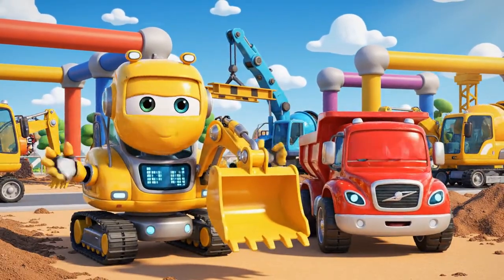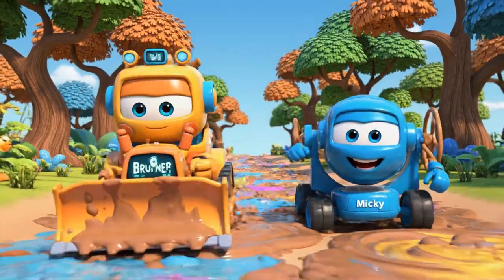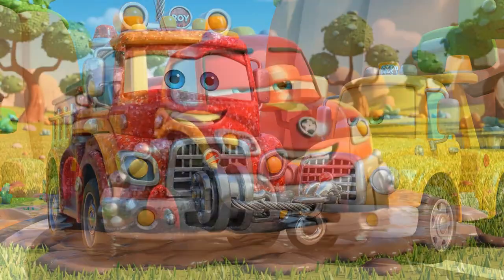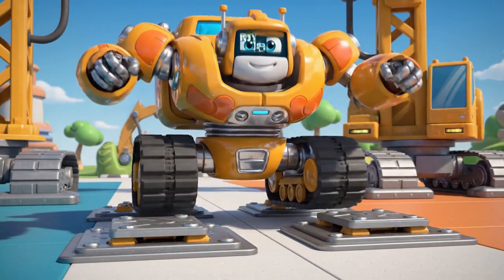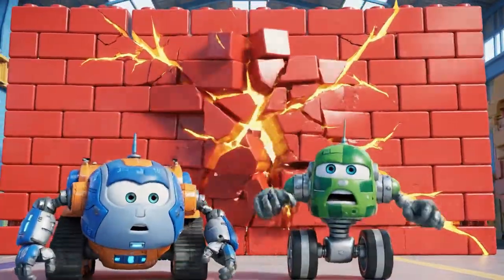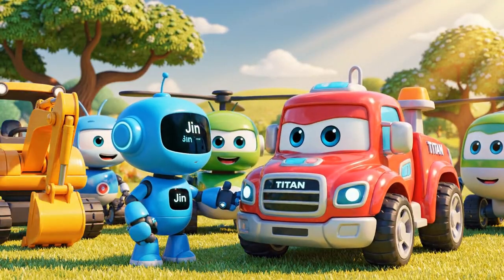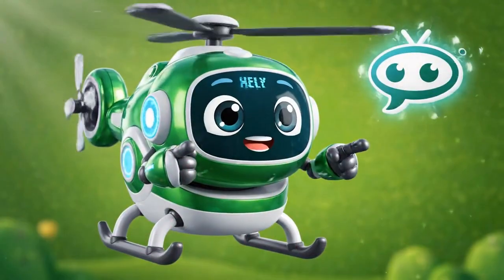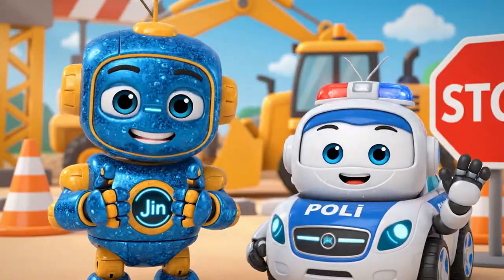Poli's Hero Crew: Construction Site Rescue Mission & Safety Tips! 🚔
A Sticky Situation! 🏗️ Can the Team Escape the Hardening Concrete?

The Problem: When Bruner the Bulldozer gets impatient and moves the safety cones to take a shortcut, he causes a major accident! His friend Micky drives into a patch of wet concrete and gets stuck deep in the mix. To make matters worse, the concrete is hardening fast! 🕑

The Rescue: Poli, Roy, Amber, and Helly race to the scene. They must use science and teamwork to pull Micky free before the concrete sets completely. But just when things look safe, a second accident involving a backing-up truck threatens to topple a wall!

Can the team use engineering solutions to prevent a collapse?

🧠 What Kids Learn (Safety & STEM Highlights):

🧪 STEM Lessons:

Viscosity: Understanding how liquids (like wet cement) thicken and harden into solids.

Traction: Why wheels slip in mud and how to get a grip.

Engineering: How to use structural supports to hold up heavy walls.

👷 Construction Safety: Why we must never move safety cones and why backup alarms are essential.

🤝 Life Skills: The importance of patience, admitting mistakes, and understanding that safety rules exist to protect everyone.

🚙 Featuring Your Favorite Characters: Poli (Police Car) 🚓, Roy (Fire Truck) 🚒, Amber (Ambulance) 🚑, Helly (Helicopter) 🚁, Bruner (Bulldozer) 🚜, and Micky (Cement Mixer) 🌀.

👍 Like this video 💬 Comment with your favorite safety tip!